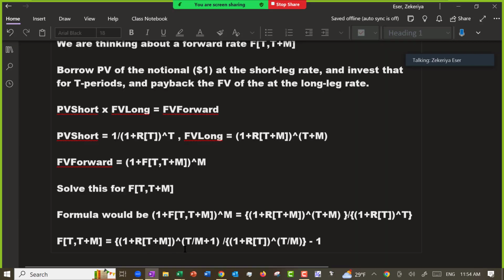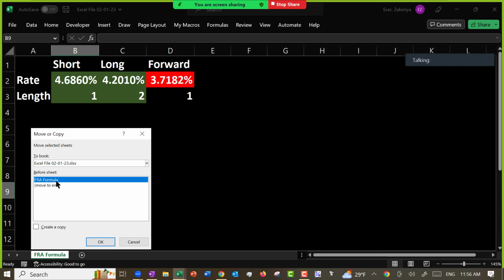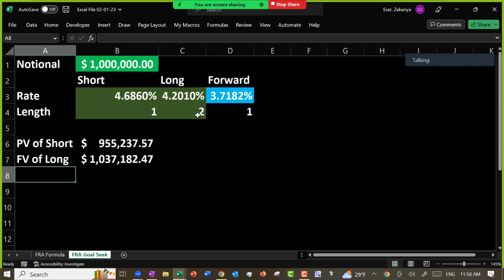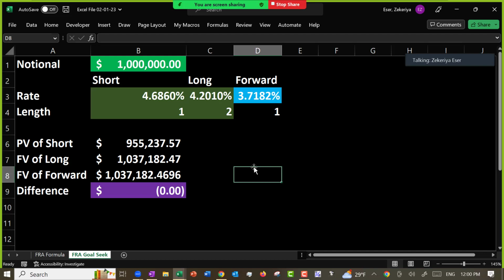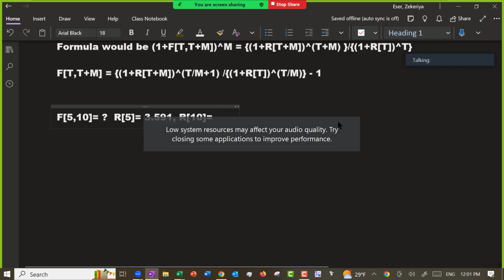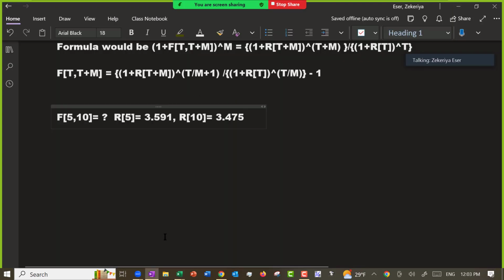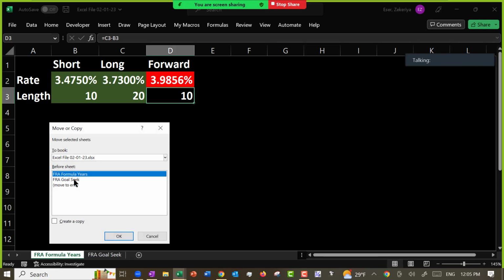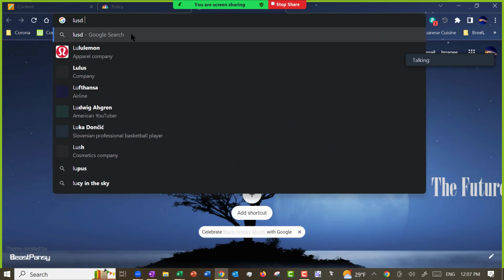FIN 301 Feb 01 Part 4 of 6